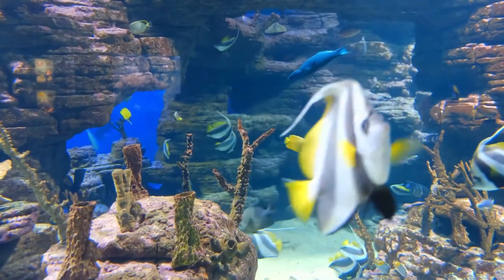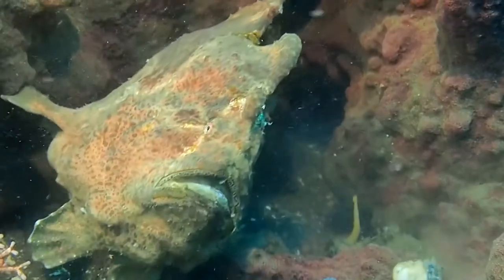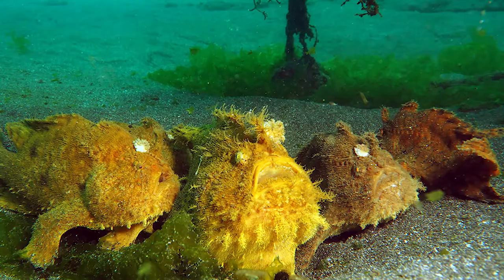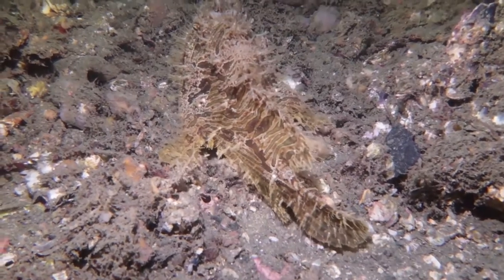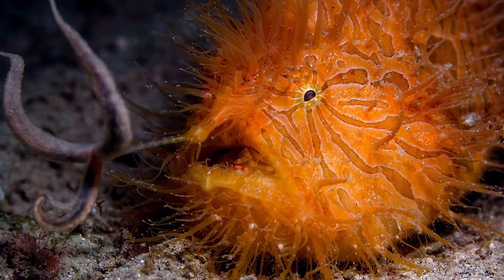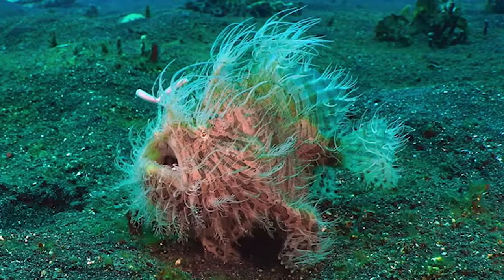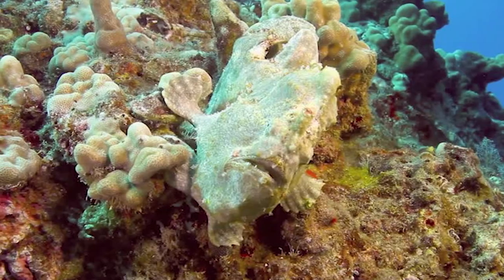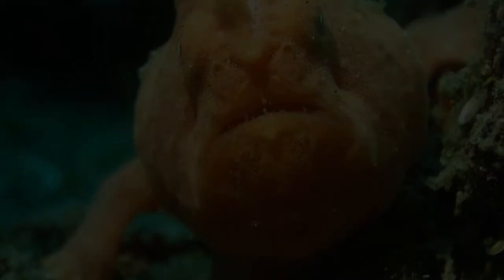Hairy Frogfish • All you need to know about this unique fish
What did you learn about the hairy frogfish today?

▶ Animal Facts 101 brings all animal lovers High Quality educative videos Daily!

▶ Our goal is to help our viewers learn more about all the animal species and even learn to love them!

We also post top 10s animal videos as well of funny or facts videos about all type of animals, dogs, cats, birds and many more different animals sharing planet earth with us. We thrive to be the most complete and fun animal expert database on youtube.
Please do not hesitate to send us any animal you'd like us to make a video on directly in the comment section of any video.